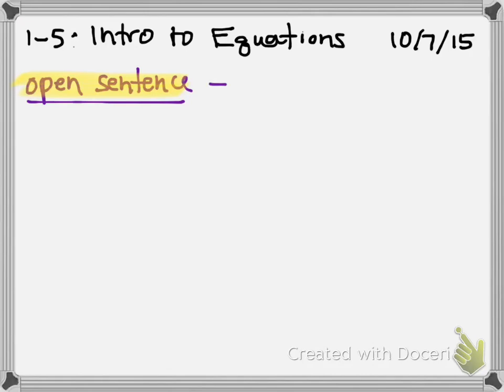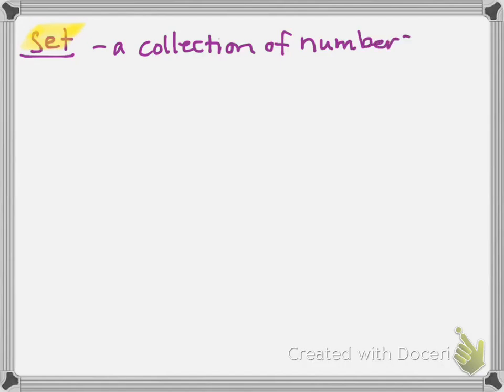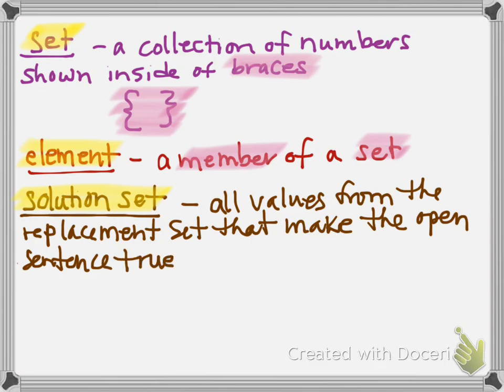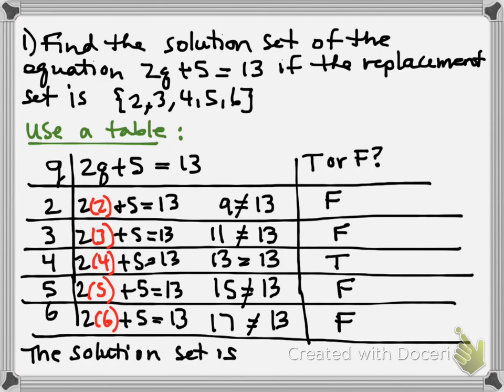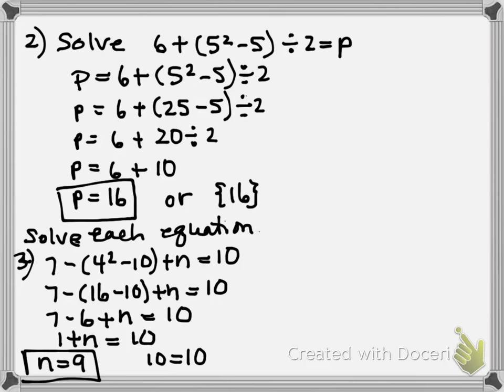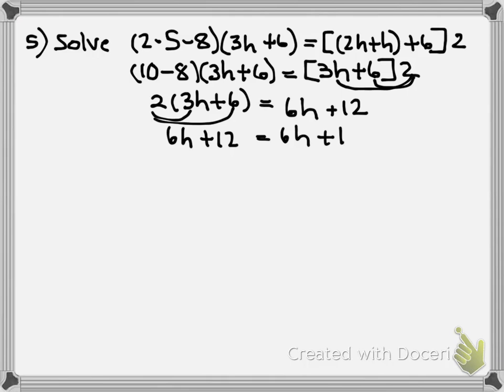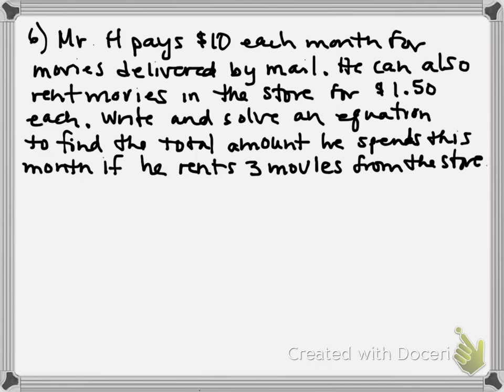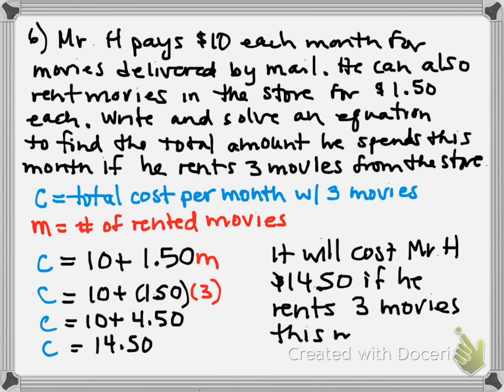Math 8A Intro to Equations